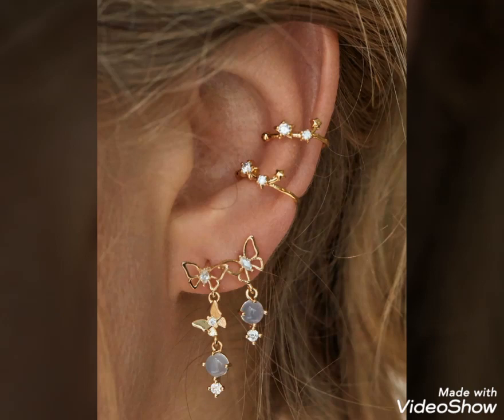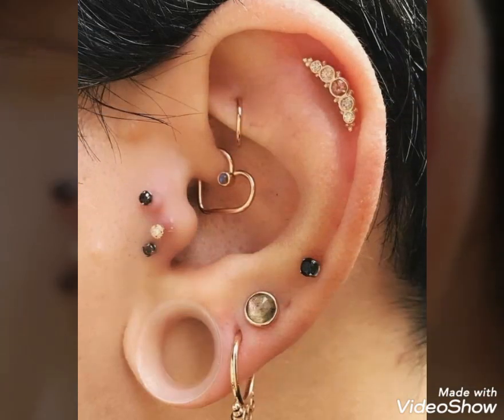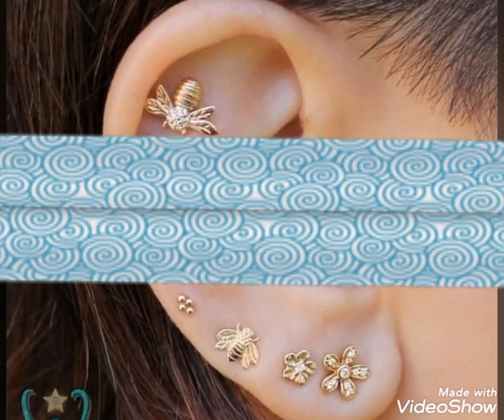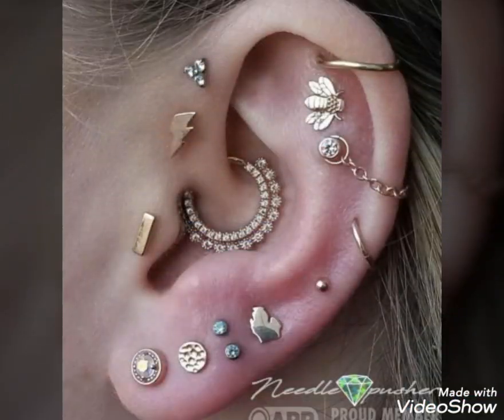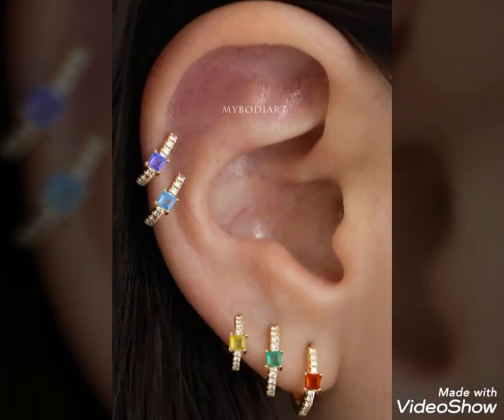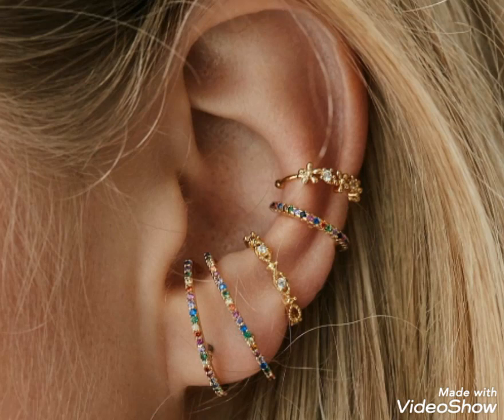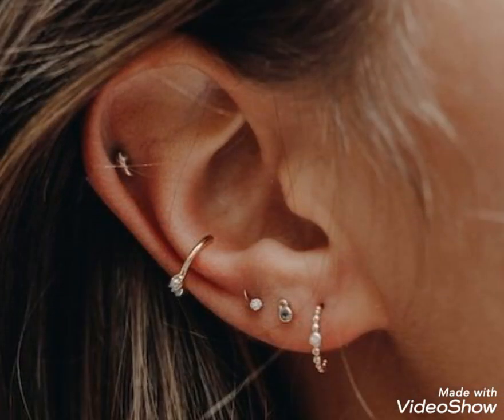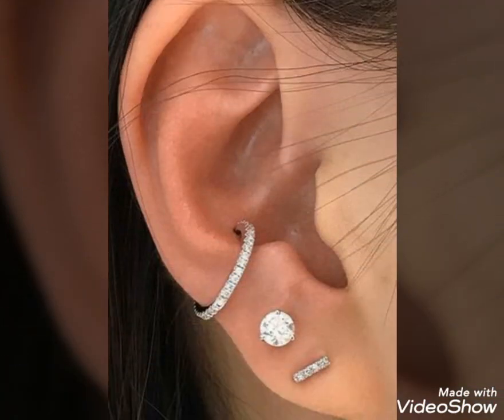Most beautiful & Eye-catching multiple ear piercing ideas/American style ear piercing ideas #2020